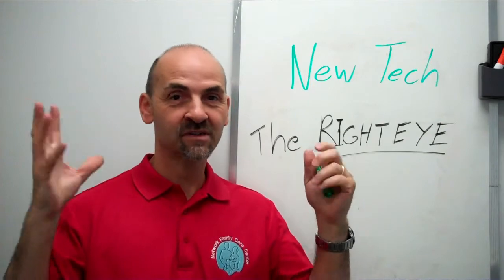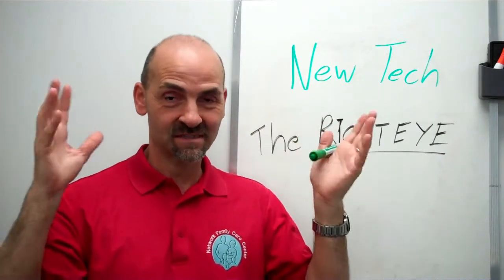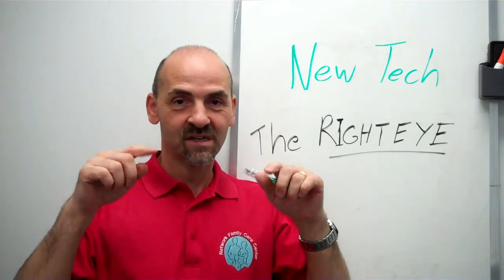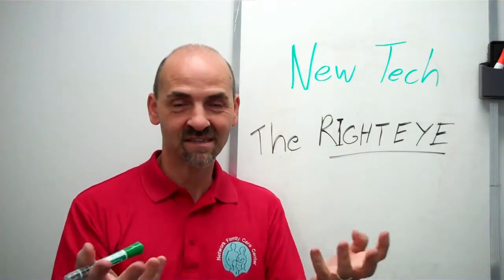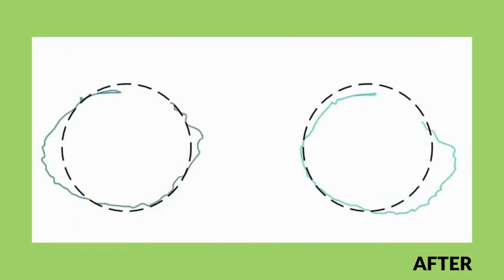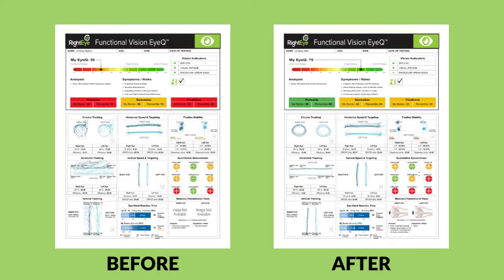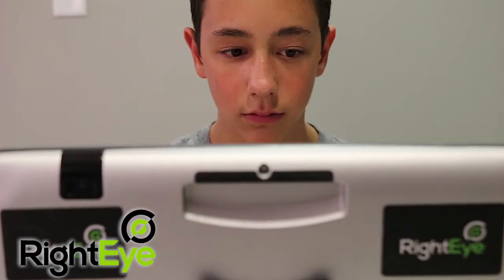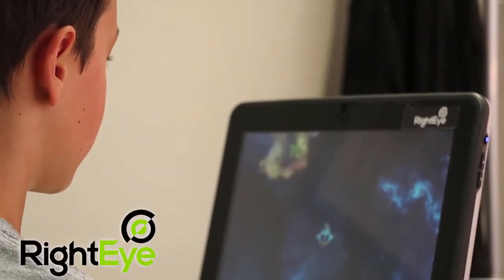Right Eye Introduction video - Markham Chiropractor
Dr. Marco introduces the RightEye testing tool that we will have in the office.
Analise & improve eye function, brain improvement, reading skills, adhd add , concussion management etc.